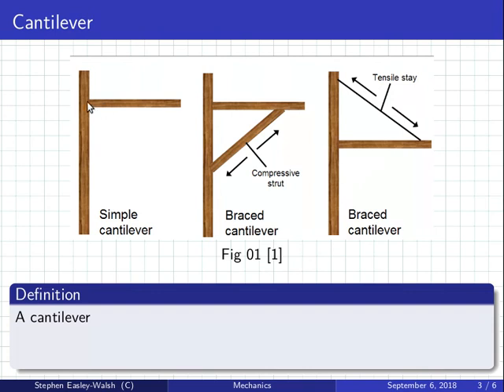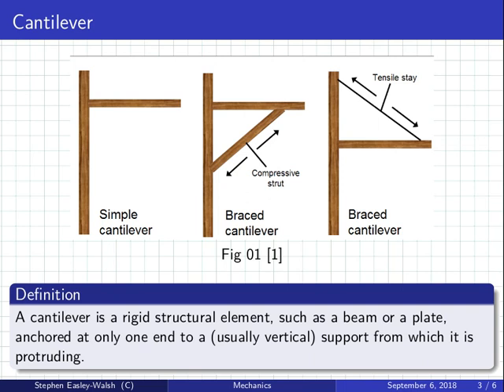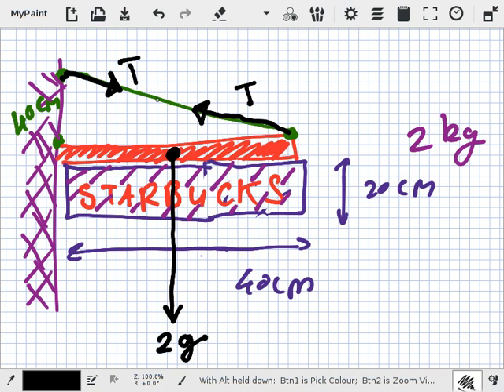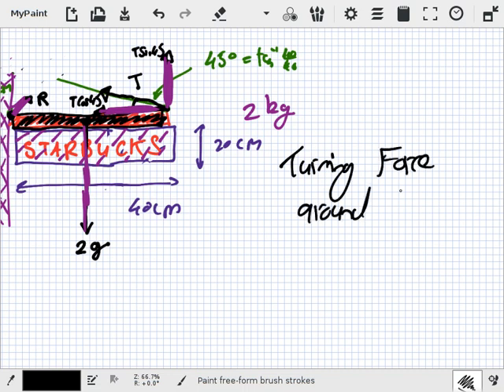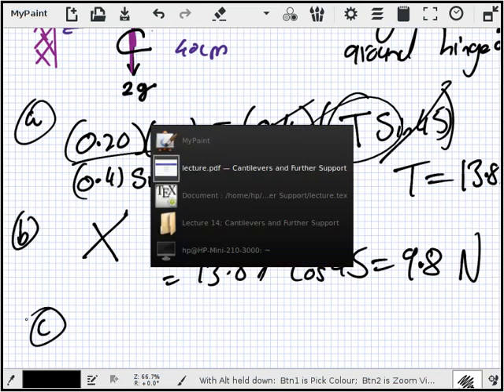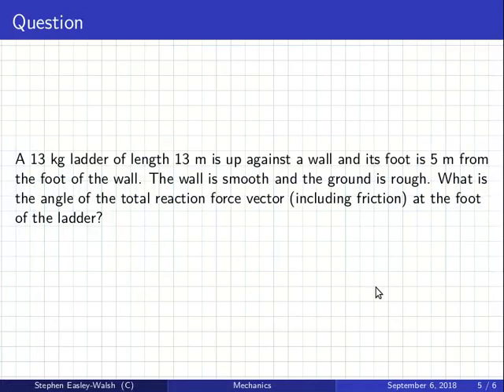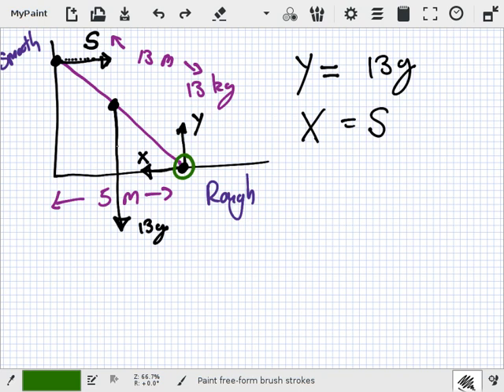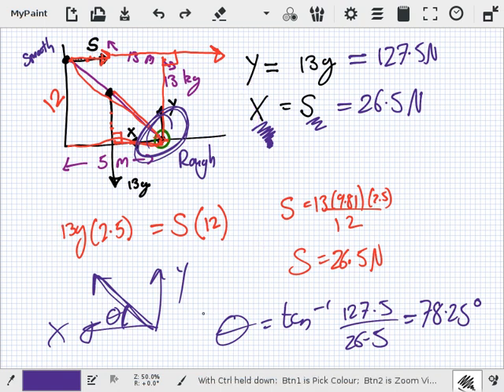Physics | 1819 Intake 1 | Lecture | Cantilevers and Further Support